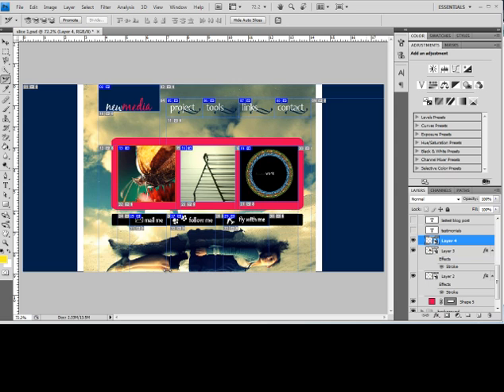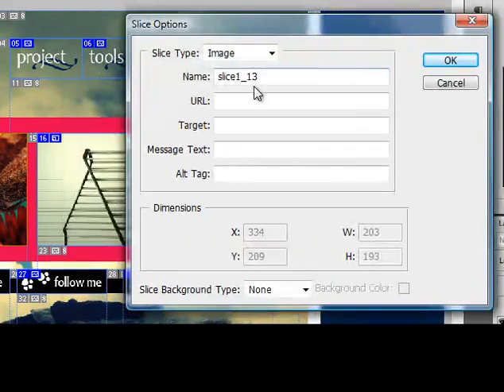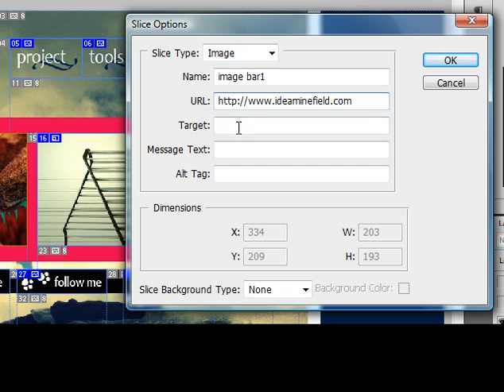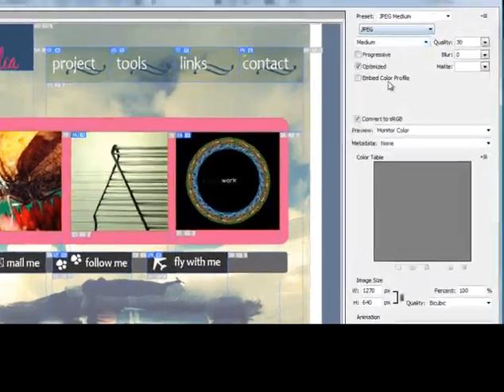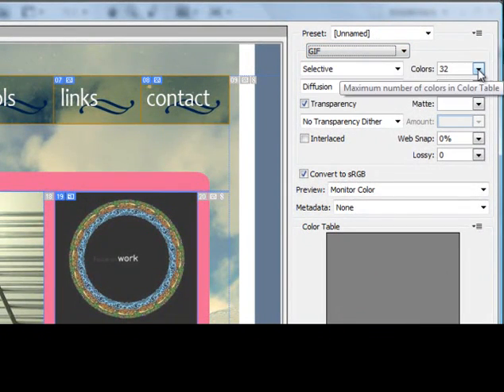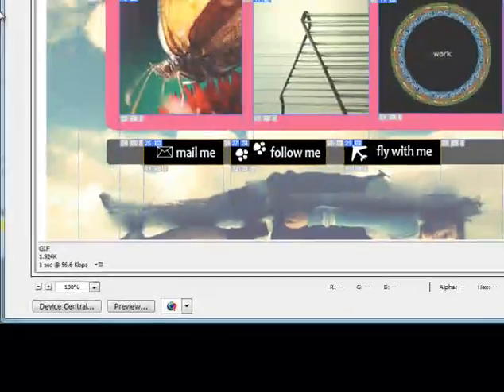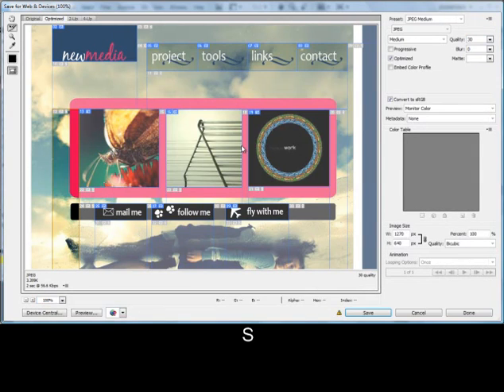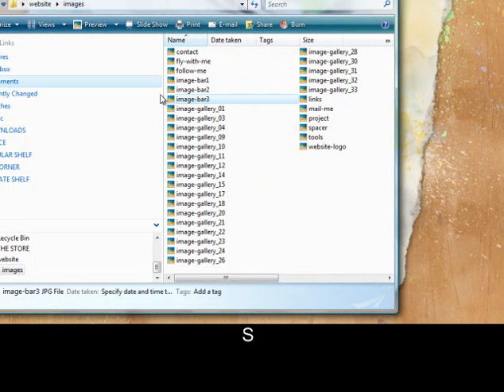Web Site Design - 5 - Optimizing Slices